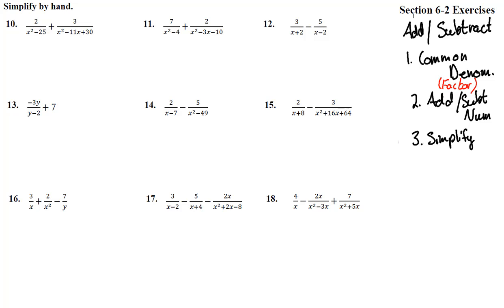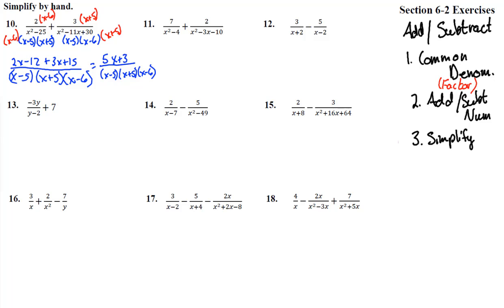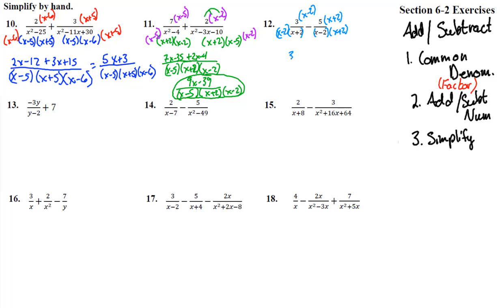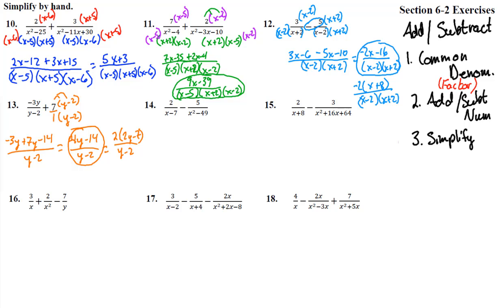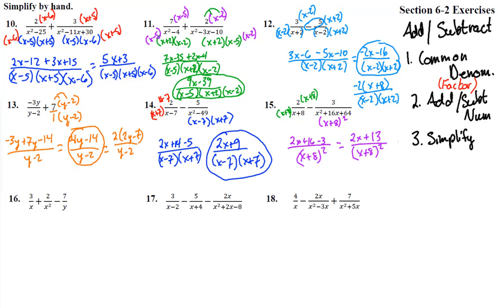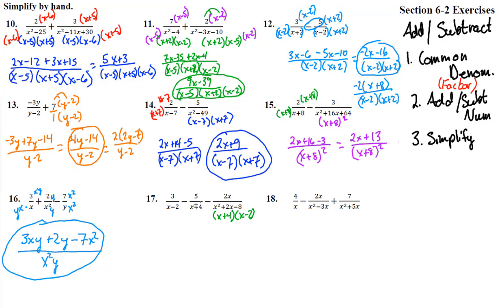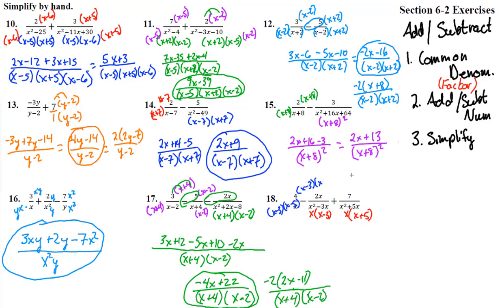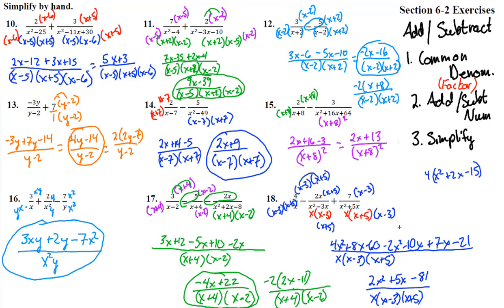101 6-2 Solutions 10-18